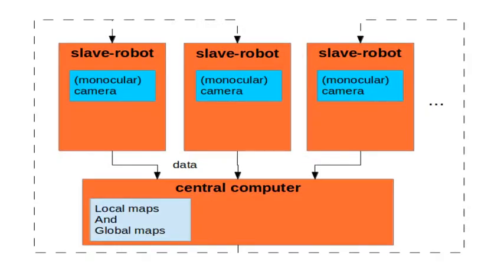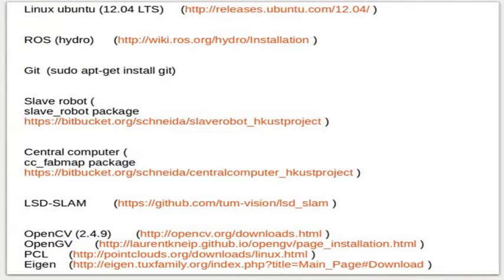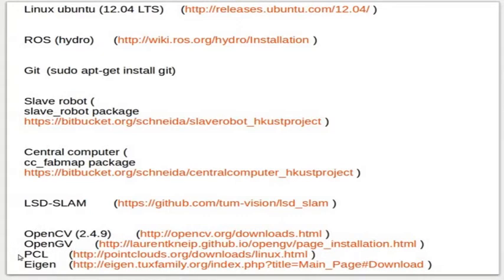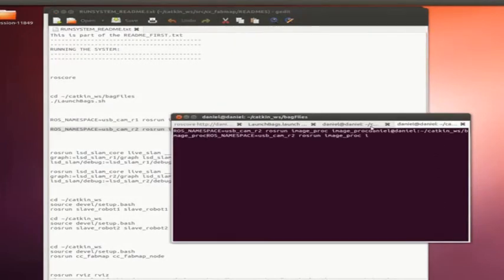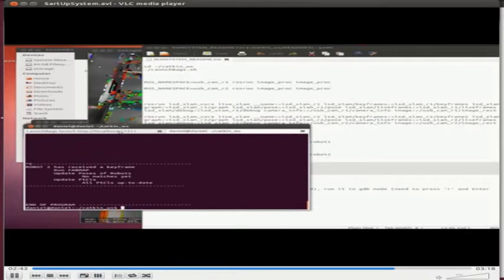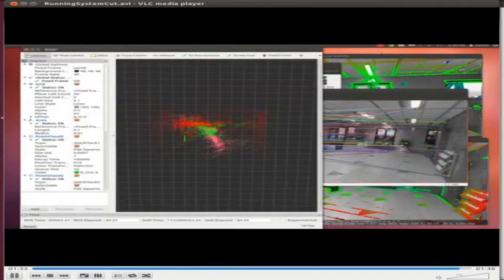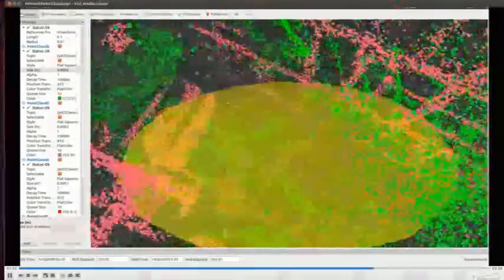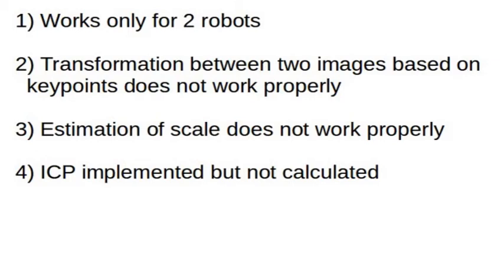Multi-point-cloud fusion Project (Multi-robot LSD-SLAM)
Point-cloud generated by LSD-SLAM from multi-view in robotic mapping processes are fused.